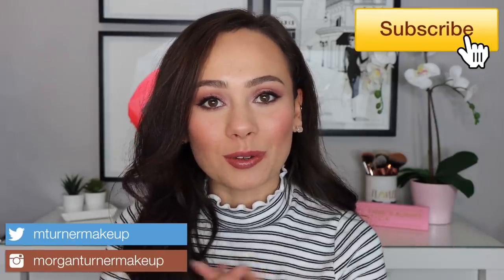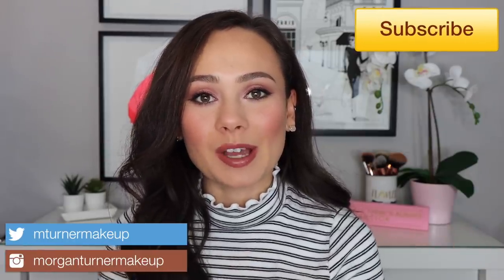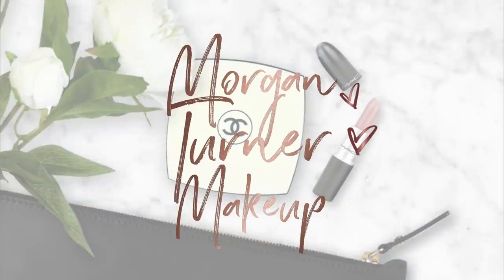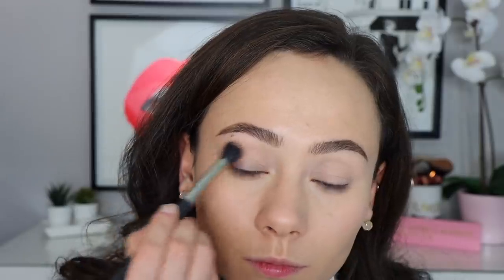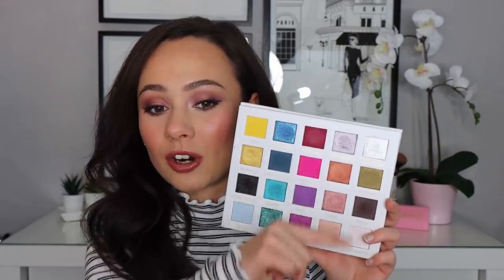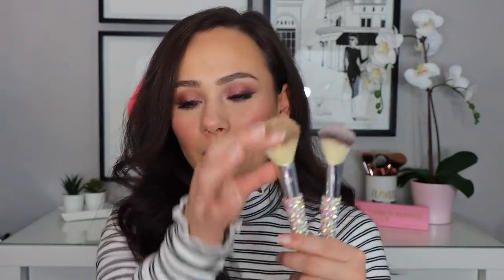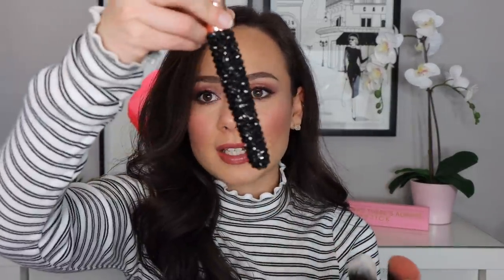January Beauty Favorites | Pat McGrath Labs, Bite Beauty, Charlotte Tilbury, Viseart & MORE!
Hi Guys! In today's video I show you the products I have been LOVING for this month! And man are there some good ones!

Products Mentioned
Bite Beauty Changemaker Foundation (M55)
Charlotte Tilbury Pillow Talk Instant Eye Palette
Pat McGrath Labs Star Wars Eyeshadow Palettes (Not available don’t hate me)
Lip Duo (Esum Plum Liner & Viseart Fleur Lip Oil)

What I’m Wearing:
Good Molecules Silicone-Free Priming Moisturizer
It Cosmetics Brow Power
Cover FX Power Play Concealer Cover FX Power Play Concealer
Milk Makeup Blur Powder
Colourpop Crème Gel Liner in Charmer
Too Faced Damn Girl Mascara